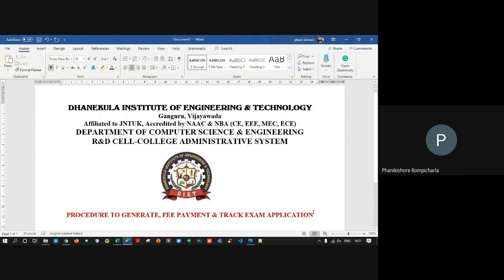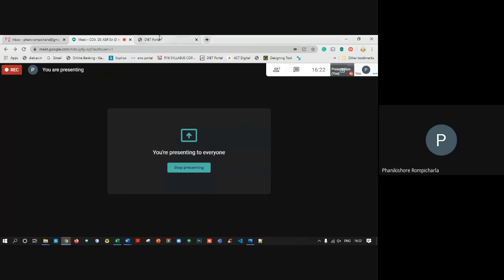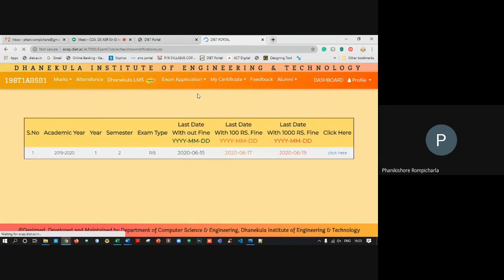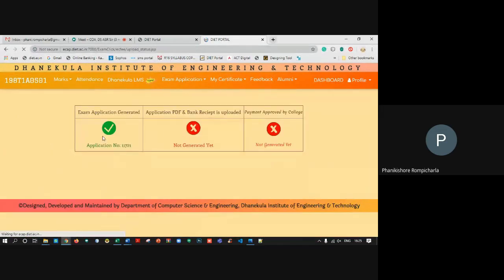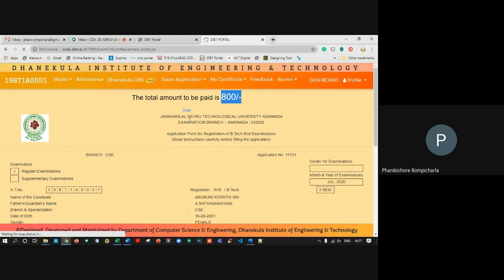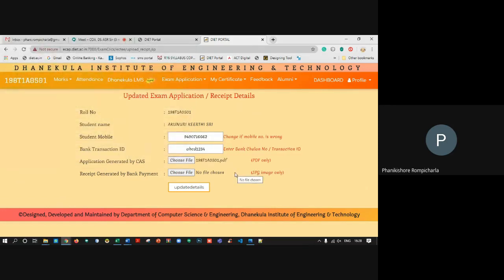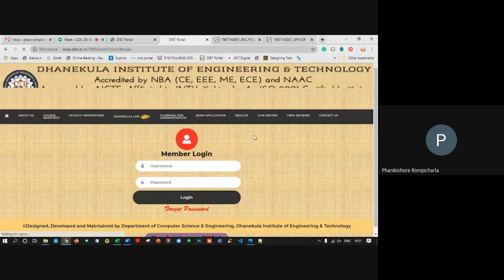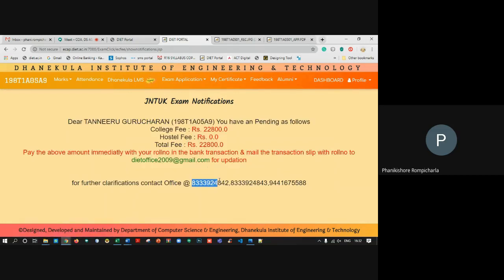procedure to Generate, Fee Payment & Track Exam Application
DHANEKULA INSTITUTE OF ENGINEERING & TECHNOLOGY

I year II sem Exam Application for those who have logins in CAS, DIET